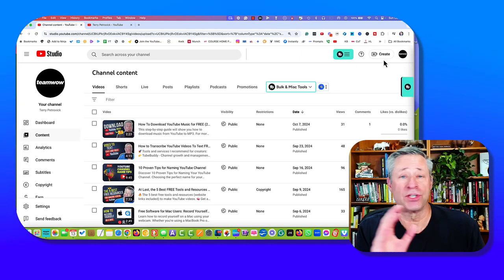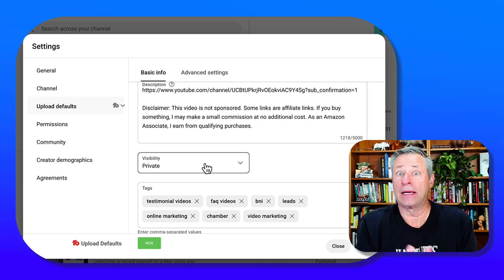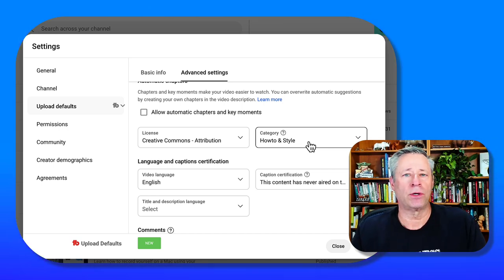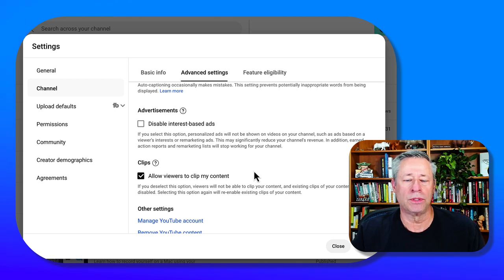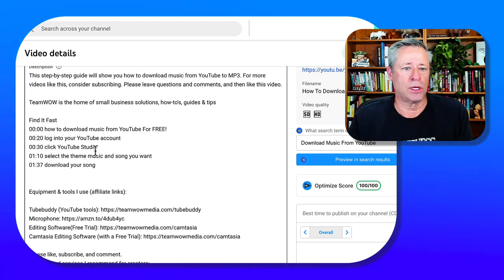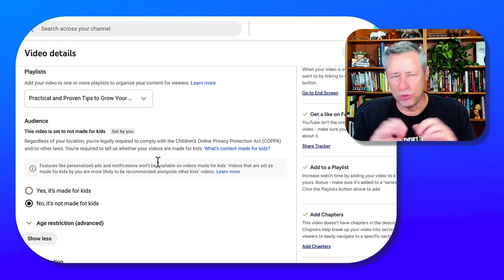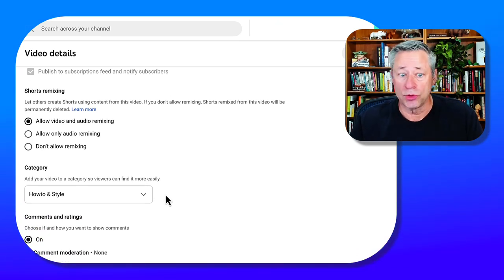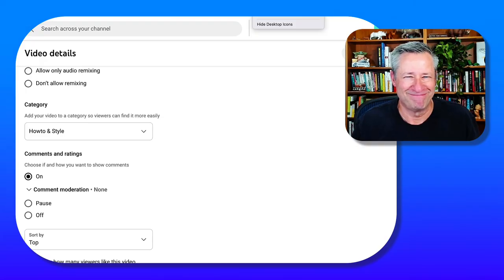ACTIVATE The 5 Best YouTube Settings for MAXIMUM Growth 2024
Struggling to grow your YouTube channel? In just 7 minutes, I’ll reveal the 5 essential settings you need to activate right now to boost your visibility and attract more viewers in 2024. Don’t let your hard work go unnoticed—let’s unlock your channel’s full potential together!

 This video covers essential YouTube settings to get more viewers and optimize your content, including upload defaults, advanced settings, and tools like TubeBuddy and VidIQ. Learn how to:

Set videos to private initially to optimize with YouTube’s algorithm.
• Use Creative Commons licenses to increase exposure.
• Optimize categories, thumbnails, and playlists for maximum engagement.
• Manually create video chapters for better viewer navigation.
• Automate settings for faster uploads with default settings.
• Leverage TubeBuddy and VidIQ to grow your audience faster.

00:00 Intro to YouTube Settings
00:32 Upload Defaults
00:58 Recommended visibility default
01:23 Upload Default's Advanced Settings
02:56 Channel Advanced Settings
03:23 Settings for individual videos may vary
05:10 Adding your video to a playlist

Whether you're a small business owner or a content creator, these strategies will help you grow your channel and attract your ideal audience.

👉 Boost your views on YouTube.
The best tools to find new video ideas and optimize your videos.

👉 My favorite AI Video tool.
Extract the most engaging and impactful clips from your long-form videos using Munch, the #1 AI video repurposing platform.

👉 Learn how to collect testimonial videos in 2 clicks

If you have questions or want to expand your reach to your prospects, customers, and partners, set up a complimentary strategy session for your business.